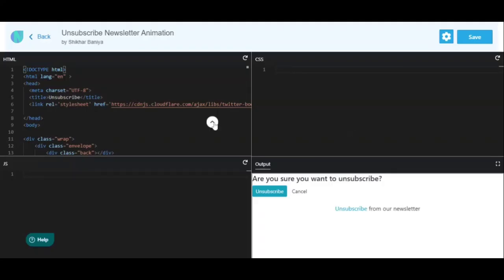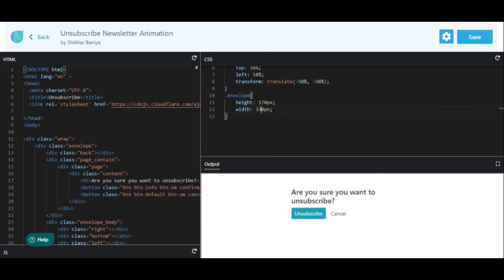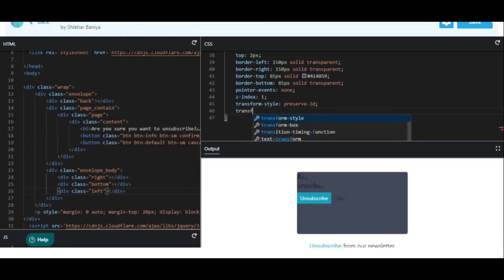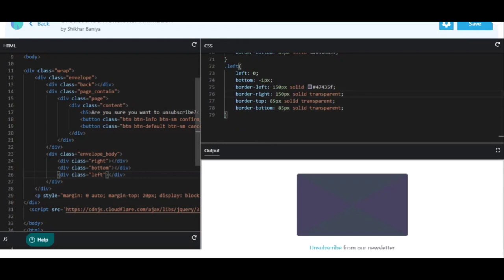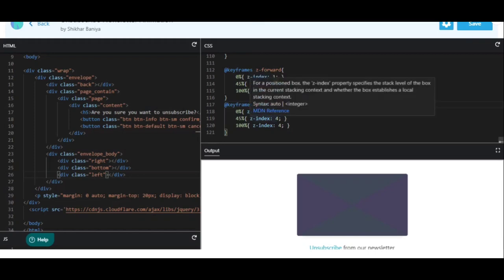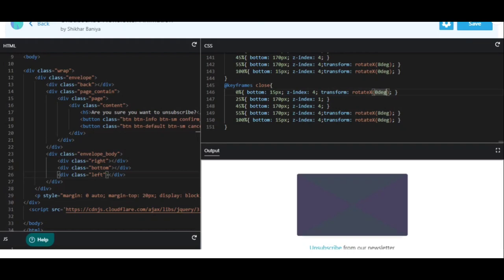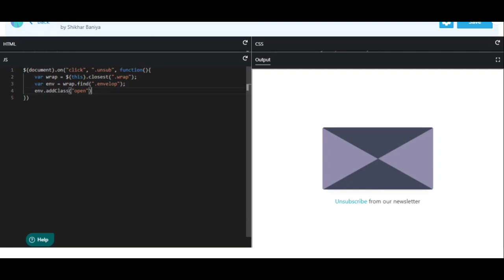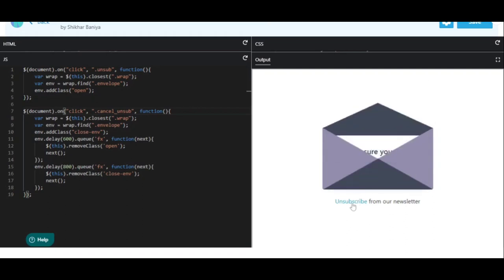How to Create Unsubscribe Newsletter Animation using jQuery | JS MiniProject | Step by Step Tutorial